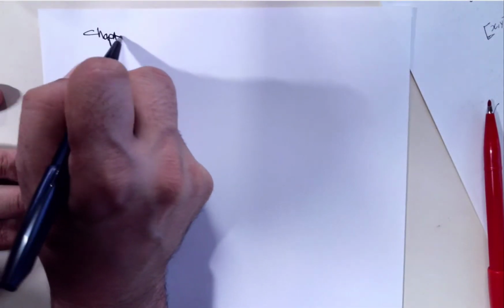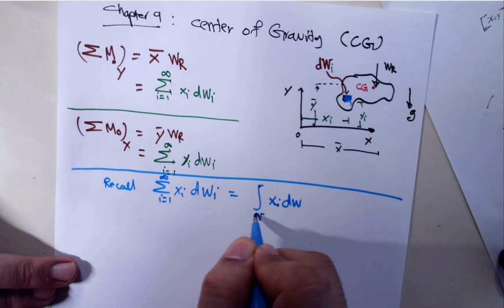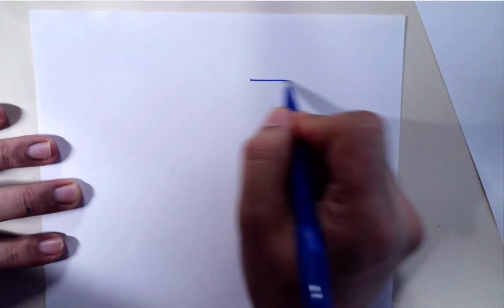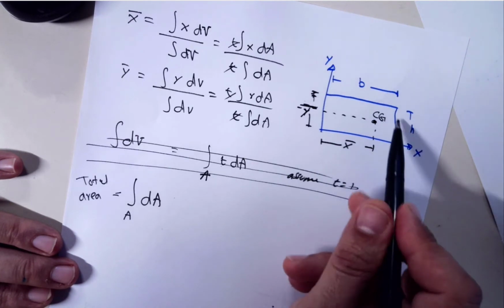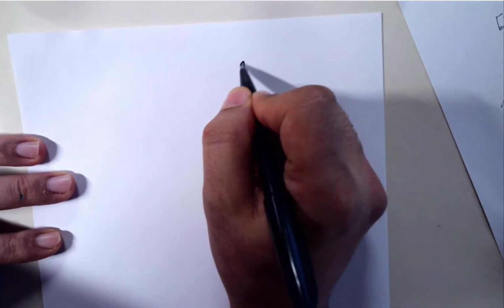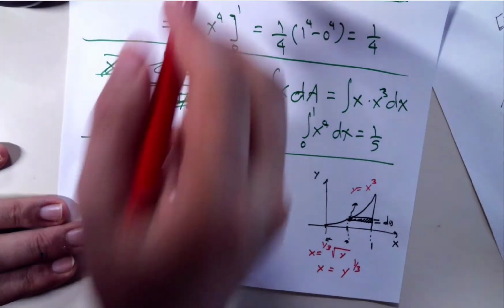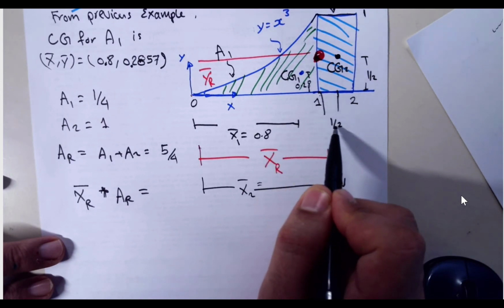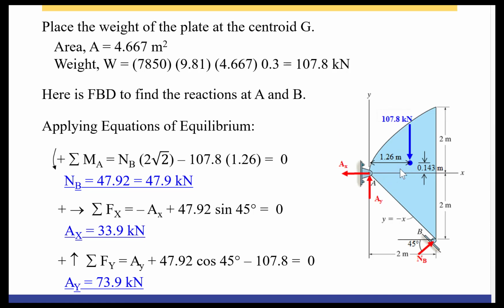Prerecorded Lecture 22